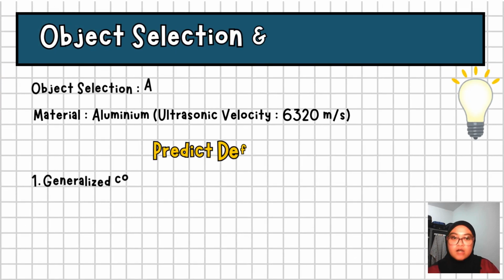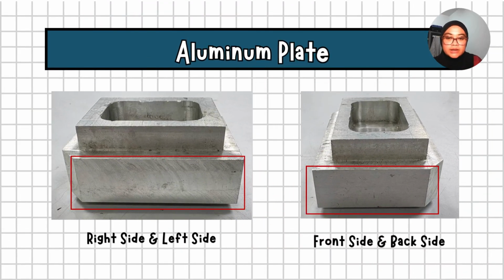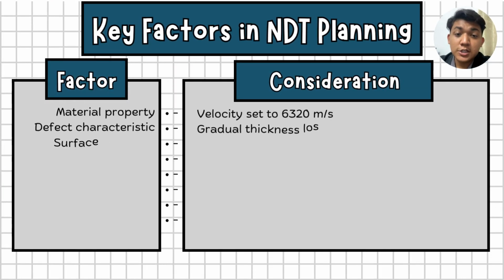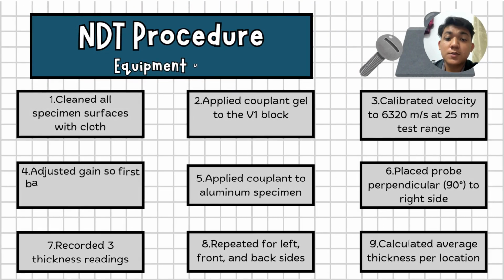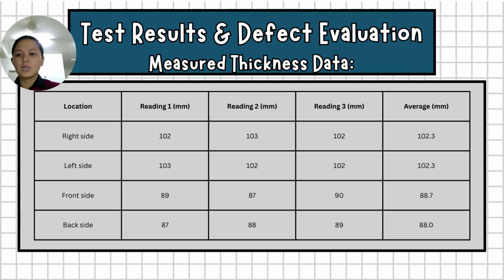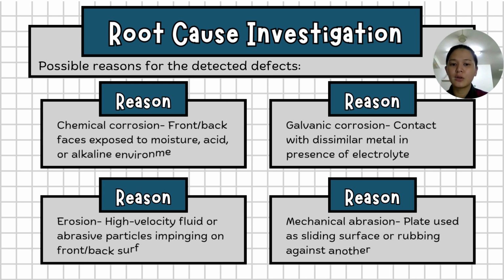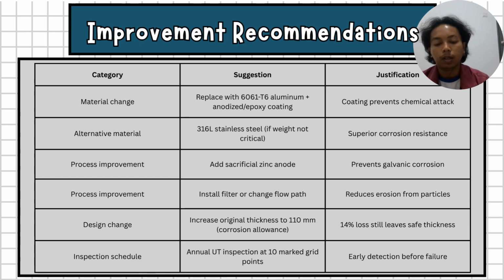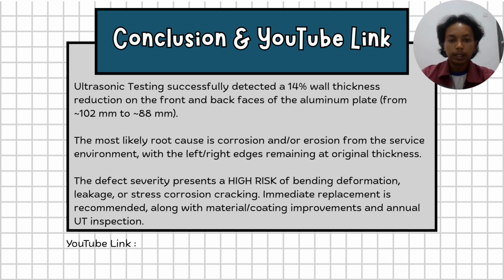ULTRASONIC TESTING ASSIGNMENT BMIP 3573